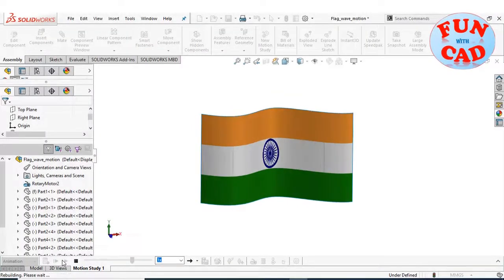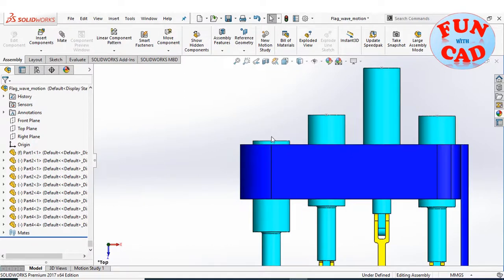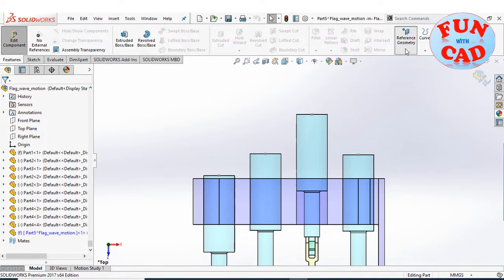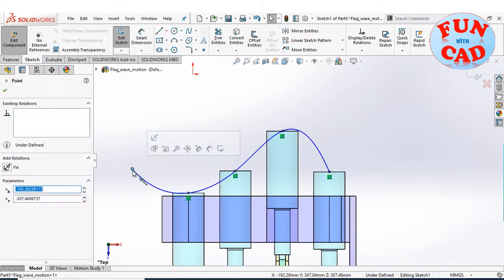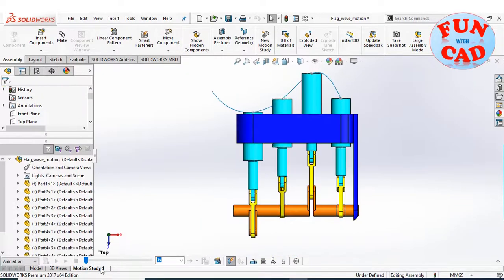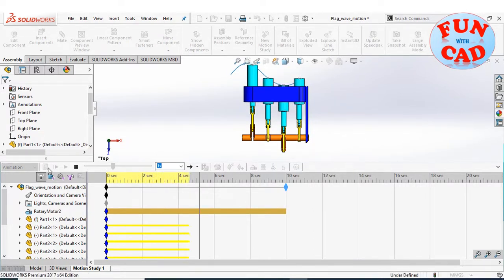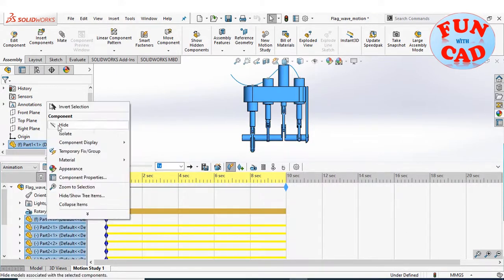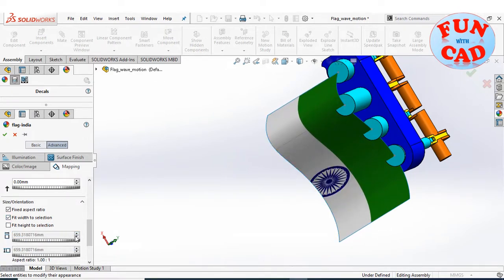Learn WAVING FLAG Motion Animation SolidWORKS | External Reference | Beginner Video Tutorial | INDIA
In this SolidWORKS video animation tutorial, a 4 cylinder piston mechanism is used to create reciprocating motion of control points. A spline is externally created in SolidWORKS assembly through these control points. A surface is then created from this spline and an INDIA flag is projected on the surface. The resultant motion of Waving flag is visualized in motion study tools animation.